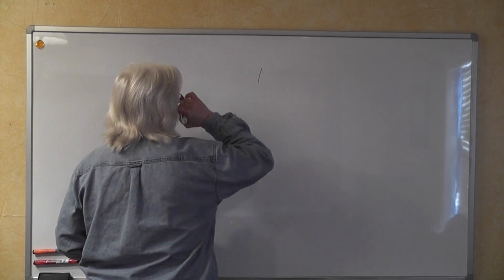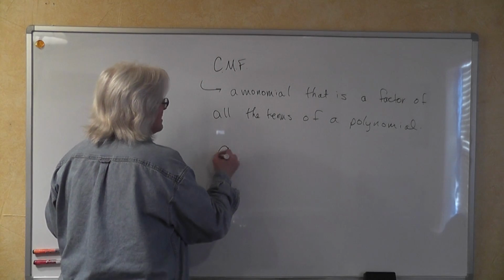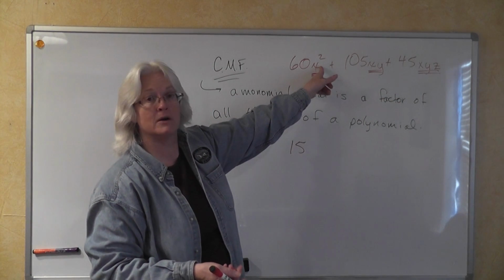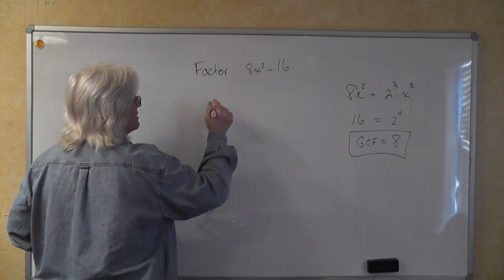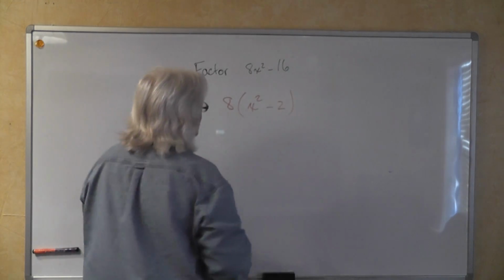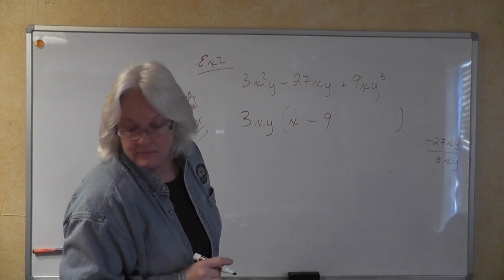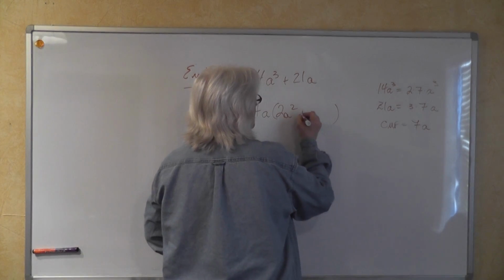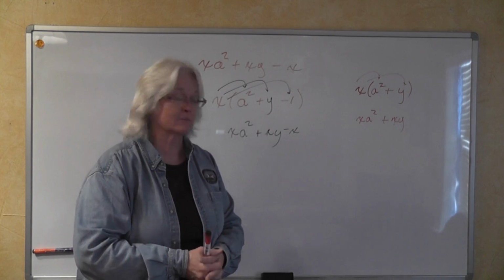Common Monomial Factor